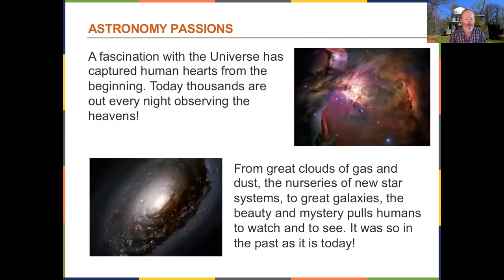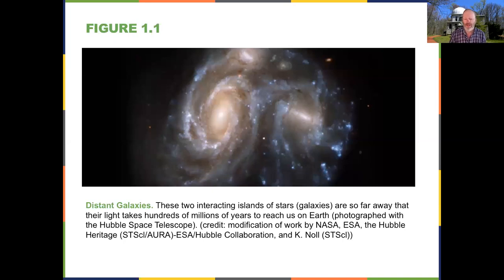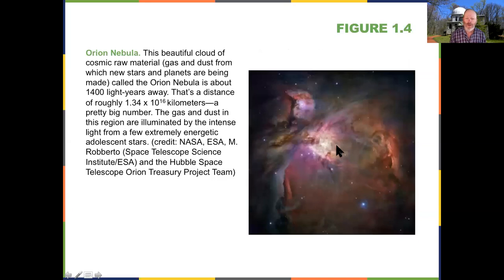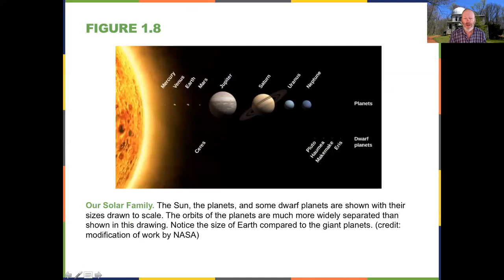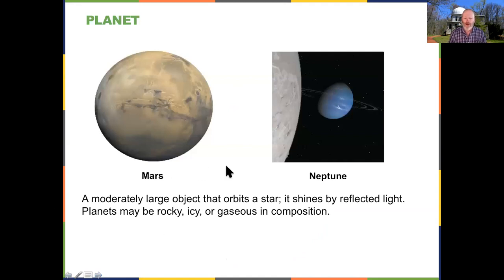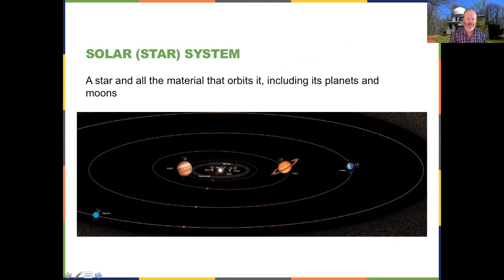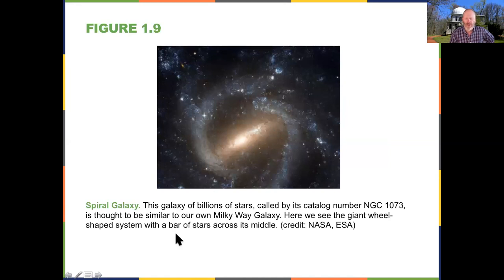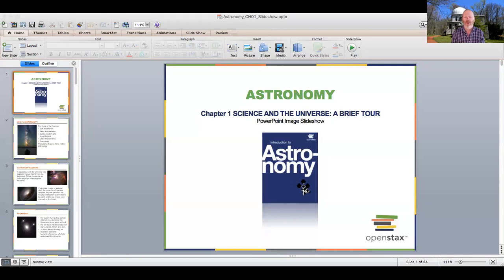ASTR 101 Chapter 1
For my ASTR 101 class at Ivy Tech Community College - Bloomington, using the Openstax textbook.